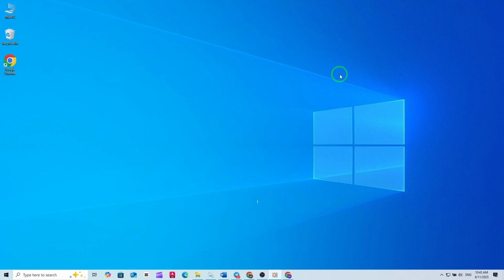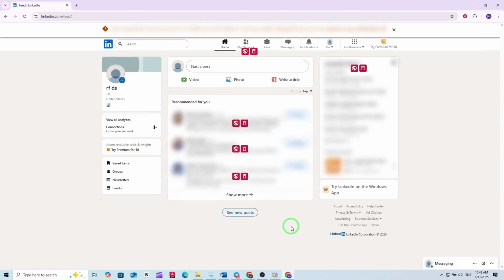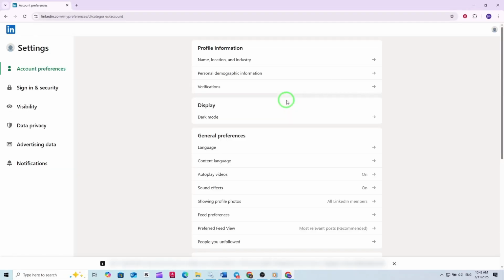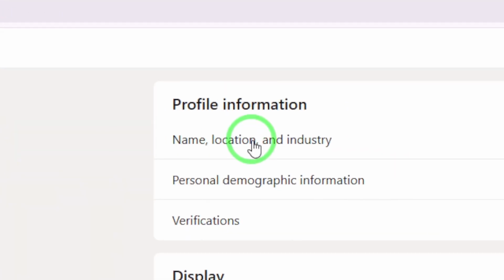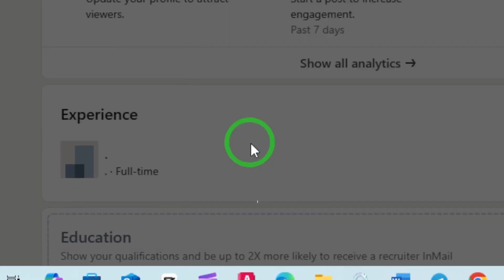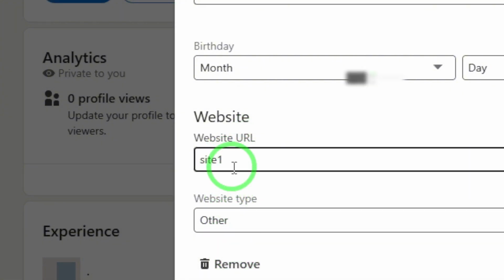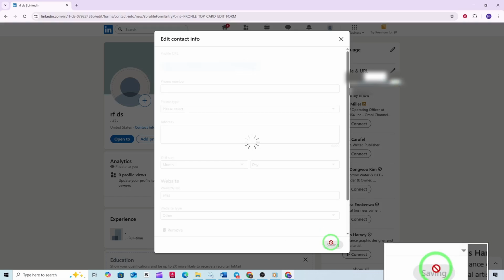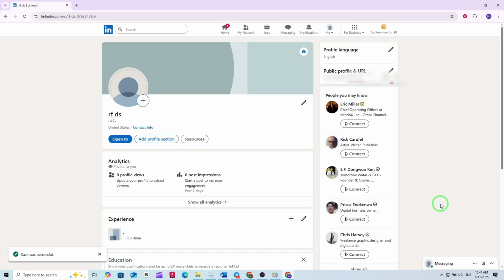How To Change A Website On LinkedIn Profile On PC (New Update)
Learn how to change the website on your LinkedIn profile using the latest update for PC. Perfect for anyone looking to refresh their online presence or add a new website link.

Steps:

1. Open LinkedIn on your browser.

2. Click Me from the top right menu.

3. Enter Settings.

4. From Account preferences, click on Name, location, and industry.

6. Change the website and confirm the steps.

Follow these instructions to easily update your website link and make your LinkedIn profile stand out in 2025-
Timeline:
00:00 Start
00:12 How to do it
01:05 End